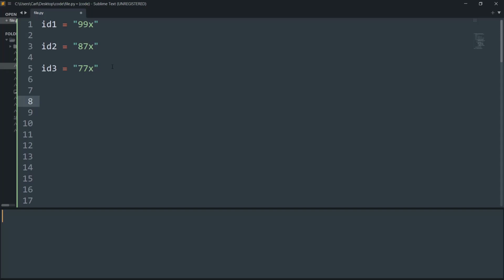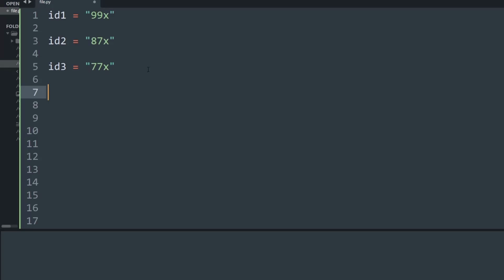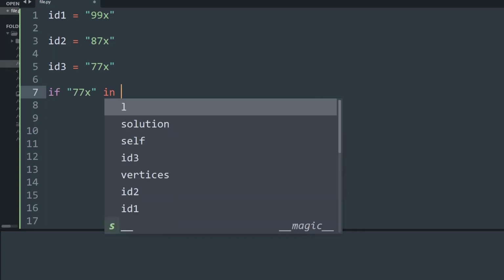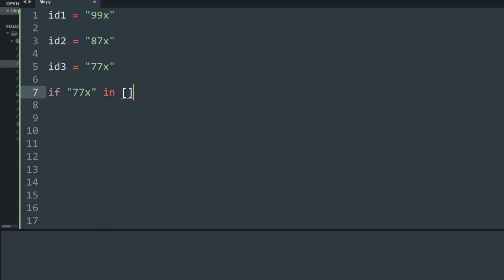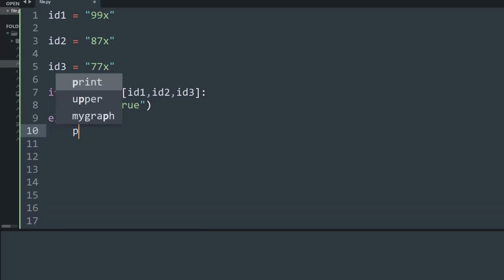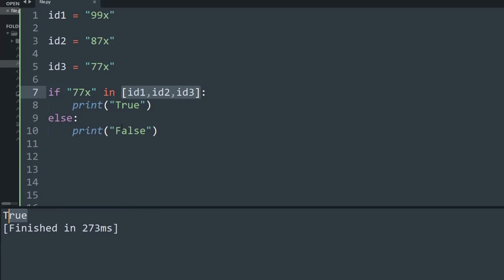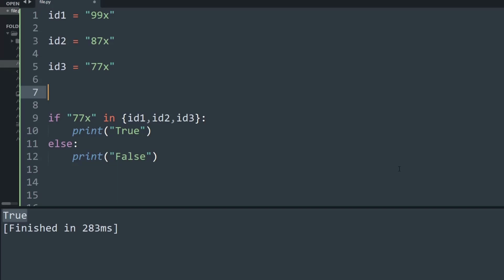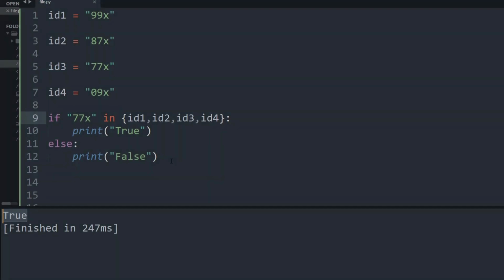How to test multiple variables against a single value Python?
Video Tutorial includes guide for testing multiple variables against a single value in Python?